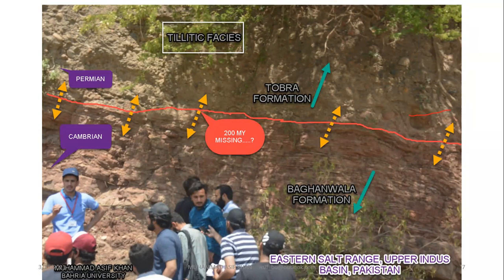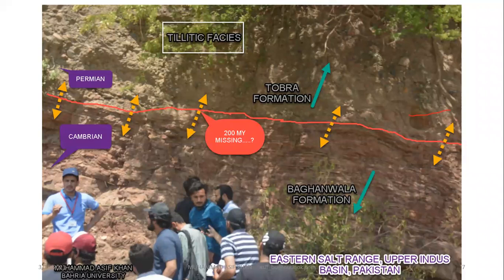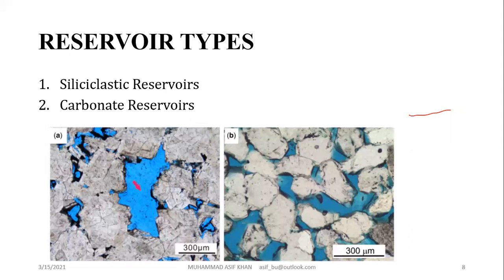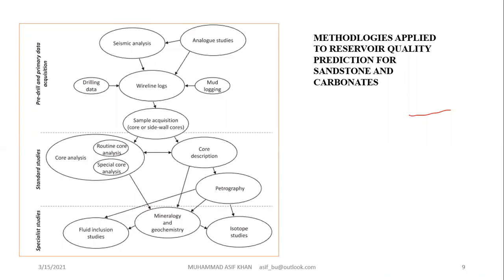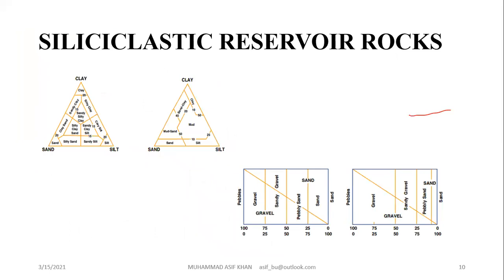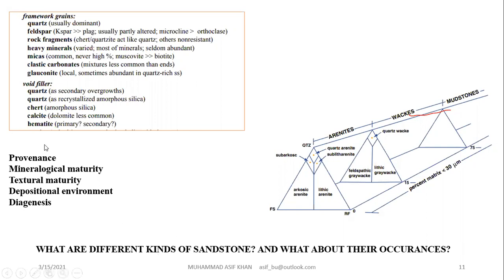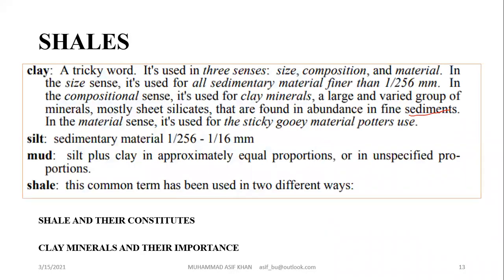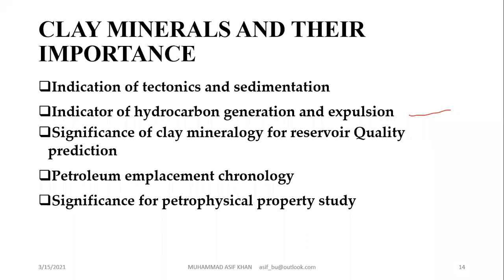Reservoir Geology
Reservoir Types
Reservoir Quality of Carbonates and Sandstones
Basic terms and their differences